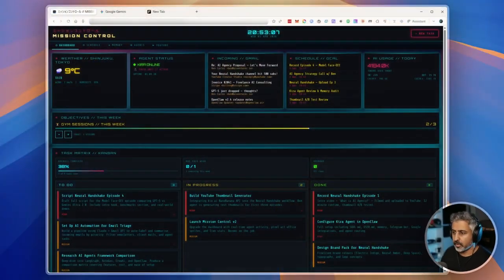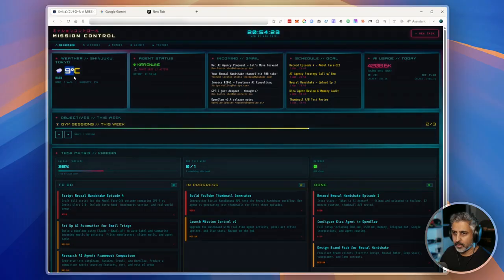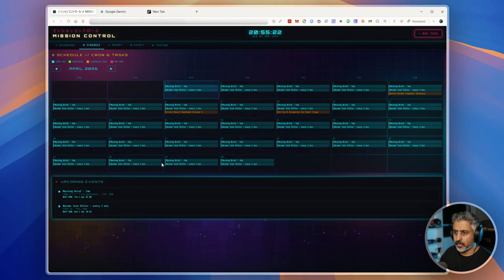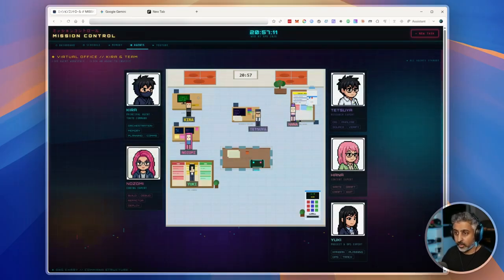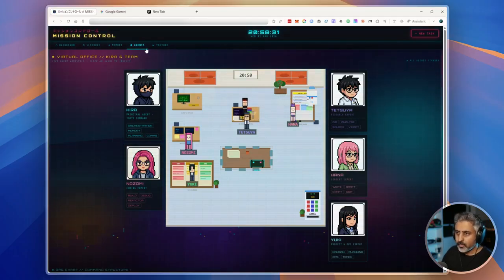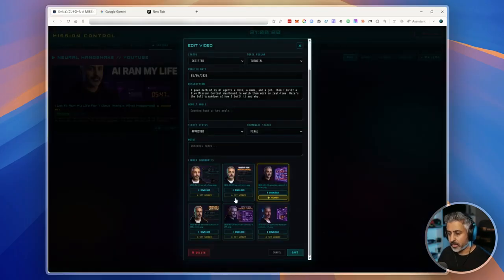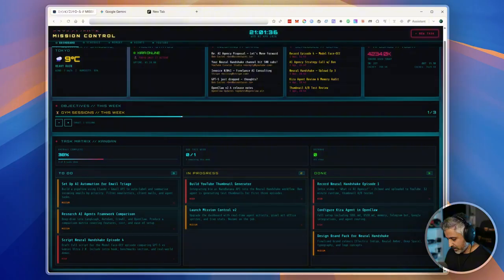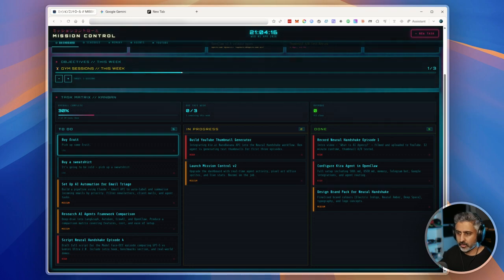I Made An AI Virtual Office That Actually Works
I built a virtual office for my AI agents — and it actually works.

In this video, walk you through my custom Mission Control dashboard: a live dashboard where my AI agents — Kira, Nozomi, Hana, Tetsuya, and Yuki — each have their own desk, their own role, and show real-time activity as they work.

It's not just a pretty interface. It's a fully functional command centre that tracks tasks, schedules, emails, weather, and agent status — all in one place.

What's covered:

→ How the agent routing system works
→ The Kanban board, YouTube pipeline tracker, and memory viewer
→ Live demo of Telegram agent & task creation flow
→ What comes next for Neural Handshake